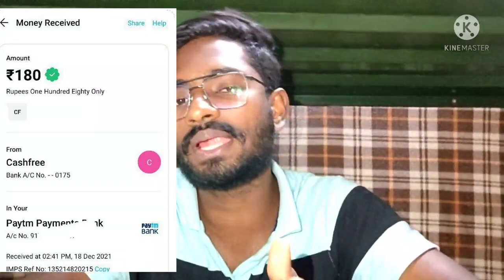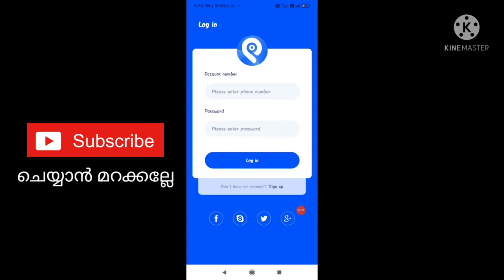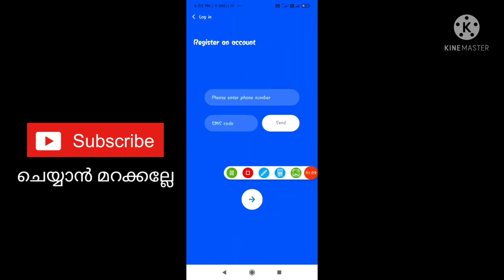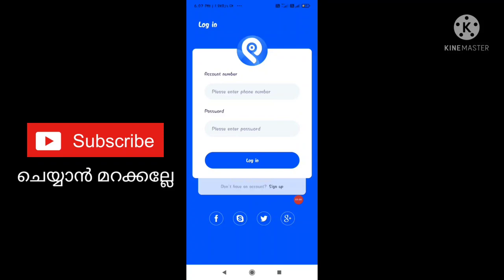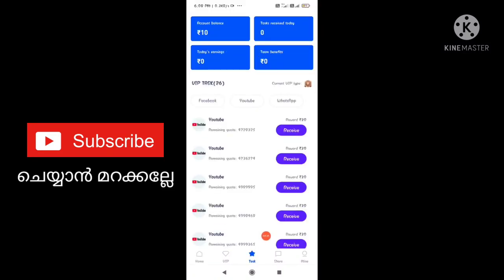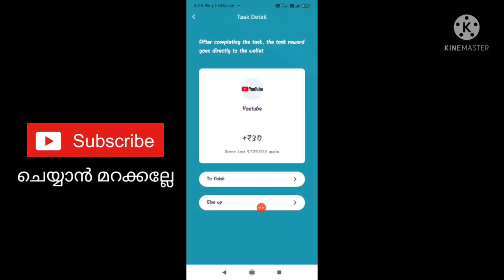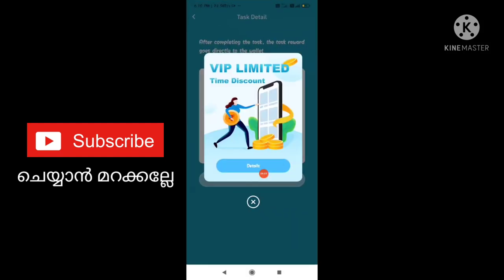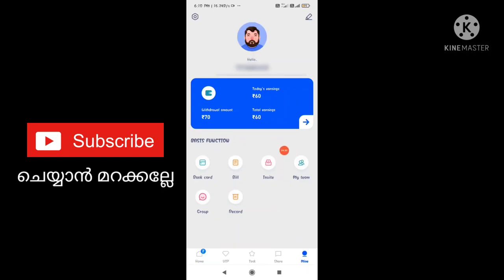1 video = 30 Rs | Watch Videos & Earn Money | Best Money Earning App | New Money Making App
Register link:-

Invite code:- 87656d ഓട്ടോമാറ്റിക് ആയി വരും

query solved:-
1. earn money  online from mobile
2. earn money  online from mobile malayalam
3. earn money  online from mobile malayalam 2021
4. earn money  online from mobile 2021
5. online money Malayalam
6. online money Malaya
8. Part time job
9. part times jobs malayalam
10. part times jobs malayalam 2021
11. Part time jobs
12. Part time jobs 2021
13. partime
14. make money online
15. make money online 2021
16. make money online malayalam 2021
17. android 2021
18. online money
19. earn money  online from mobile
20. earn money  online from mobile malayalam
21. earn money  online from mobile malayalam 2021
22. earn money  online from mobile 2021
23. online money Malayalam
24. online money Malaya
25. make money online 2021
26. simple  way to earn money online
27. simple way to earn money online  malayalam
28. simple way to earn money online 2021
29. simple way to earn money online  malayalam 2021
30. earn from mobile phone
31. Earn money online
32. earn money in 2021
33. work from home
34. earn money from home
35. how to earn online
36. how to earn online in malayalam
37. make money online
38. extra income online
39. part time jobs in good websites
40. extra income ideas
41. part time job
42. simple online jobs
43. best earning app 2021
44. best earning apps for android 2021
45. online earning
46. earning apps
47. earning apps for android
48. how to earn money online
49. paytm cash
50. spin and earn money
51. how to make paytm cash
52. how to make paytm cash malayalam
53. how to make paytm cash 2021
54. how to make paytm cash malayalam 2021
55. how to make paytm cash easily
56. easy way for online money making
57. easy way to online money  making malayalam
58. easy way to online money  making malayalam 2021
59. easy way for online money making 2021
60. how to earn paytm money
61. how to earn money online  malayalam
62. earn from home
63. work from home jobs
64. nice online jobs
65. earn money in 2021
66. earn from mobile phone
67. online part time job
68. online part time job malayalam
69. online part time jobs malayalam 2021
70. part time job malayalam 2021
71. Paytm cash malayalam
72. How to make paytm cash
73. Paytm unlimited trick
74. Daily cash
75. Money making apps malayalam
76. Paytm cash earn app malayalam
77. Money making app trick
78. Daily money
79. Mobile recharge app
80. Tricks malayalam
81. money trick
82. money making app
83. money making malayalam
84. Techy tricks
85. free paytm cash
86. New money making
87. moneymaking app
88. Free cash
89. Unlimited trick malayalam
90. easy ways to make money
91. how to make money fast
92. work from home jobs
93. home business
94. home based business
94. online job
96. how to make 💰
97. working from home
98. how to earn
99. best money making apps malayalam
100. best money earning apps malayalam
101. best money earning apps for Android
102. best money earning apps in malayalam
103. best money Earning app 2021
104. earn money online
105. money making apps
106. money making sites
107. passive income
108. make money online 2021
109. how to
110. new money earning app
111. work from home app malayalam
112. kerala
113. best money making apps malayalam 2021
114. best money earning apps for Android 2021
115. best money earning apps in malayalam 2021
116. earn money online 2021
117. money making apps 2021
118. passive income
119. new money earning app 2021
120. work from home app malayalam 2021
121. new money earning app 2021
122. work from home app malayalam 2021
123. online part time jobes
124. online part time jobes malayalam
125. part time jobes in online
126. online part time jobes in malayalam
127. work from home online jobes
128. work from home online jobes 2021
129. online part time jobes 2021
130. online part time jobes malayalam 2021
131. best money making apps and website malayalam 2021
132. best money making apps and website malayalam
133. real online part time jobs
134. real online part time jobs 2021
135. genuine part time jobs in online
136. real online part time jobs 2021 malayalam
137. genuine online part time jobs
138. trusted online part time jobs
139. trusted online part time jobs 2021
140. trusted online part time jobs 2021 malayalam
141. genuine online part time jobs 2021 malayalam
142. real and trusted online job
143. spin and earn money malayalam
144. unlimited money making tricks
145. watch videos earn money malayalam
146. task completing earn money malayalam
147. play game